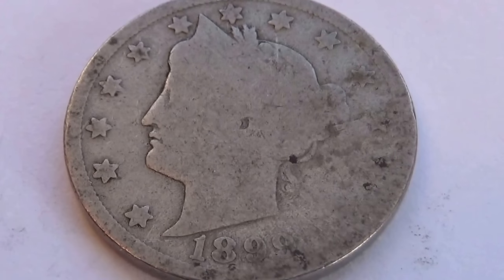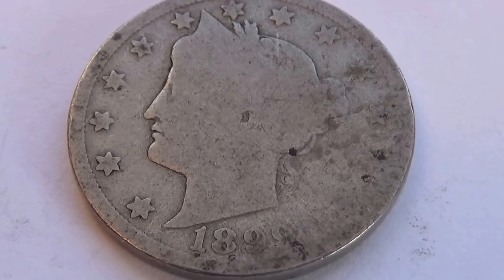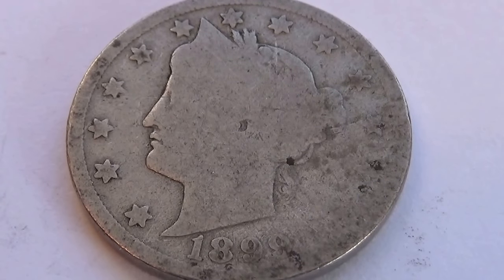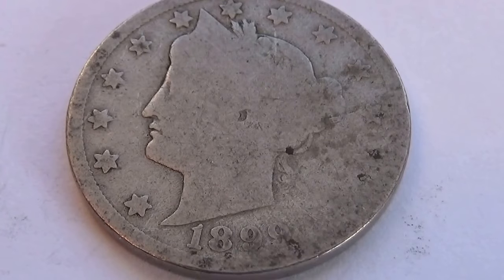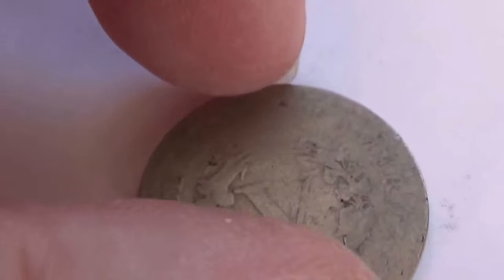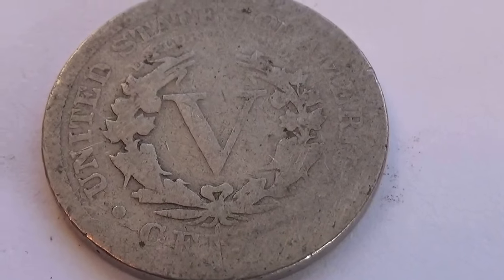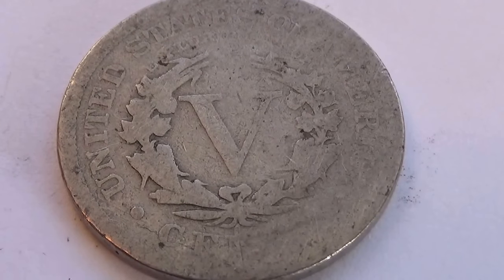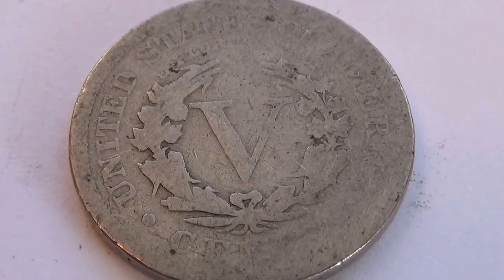1899 V-Nickel Coin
1899 V-Nickel Coin.